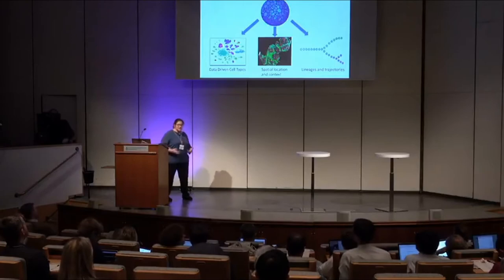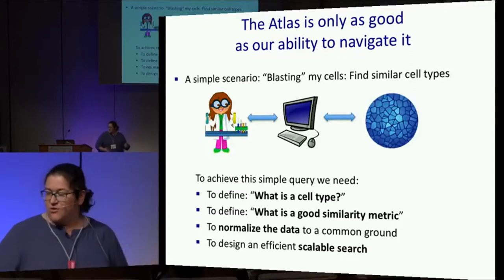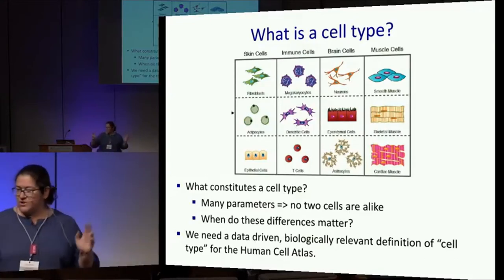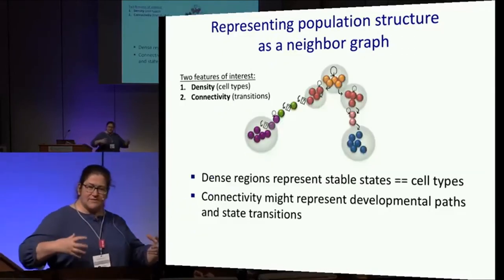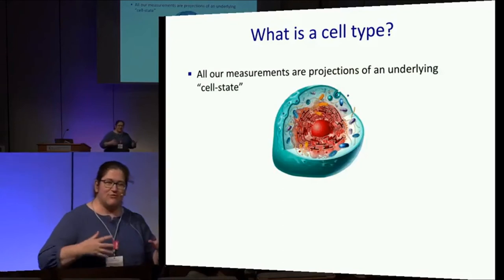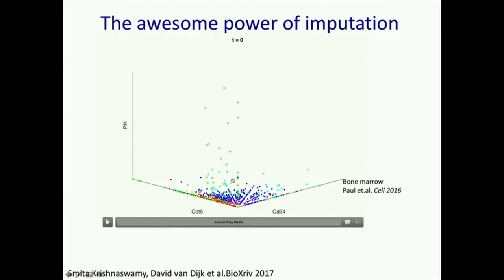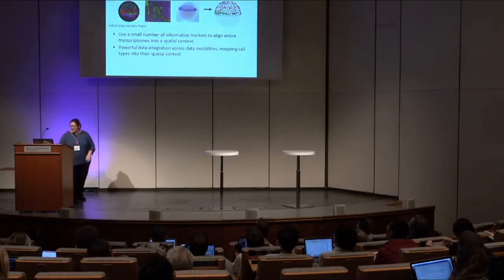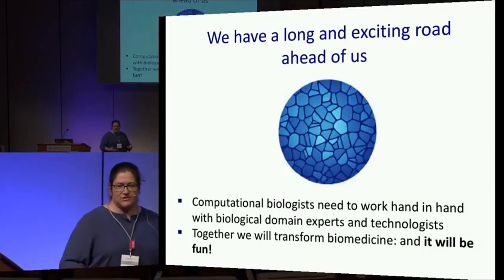Dana Pe'er at the Human Cell Atlas Computational Methods meeting - Stockholm, 1-2 June 2017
Dana Pe'er from Memorial Sloan Kettering Cancer Institute gives an overview the Computational Big Picture of the Human Cell Atlas Initiative:  'What computation does the Human Cell Atlas need?'